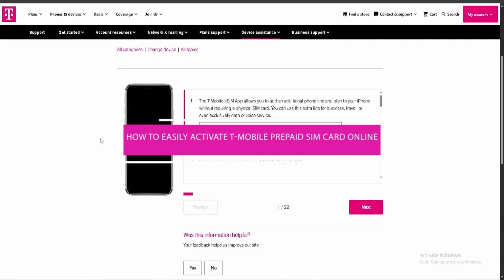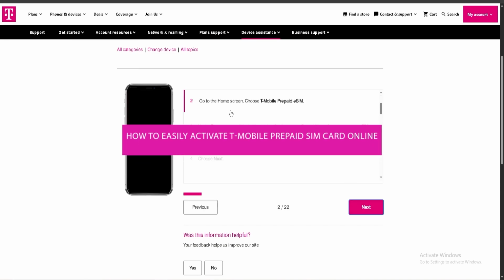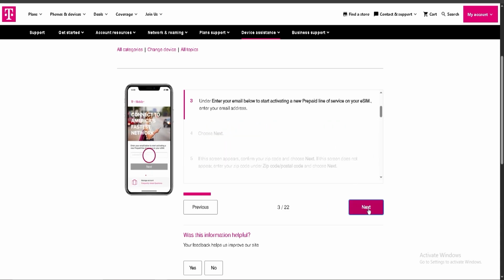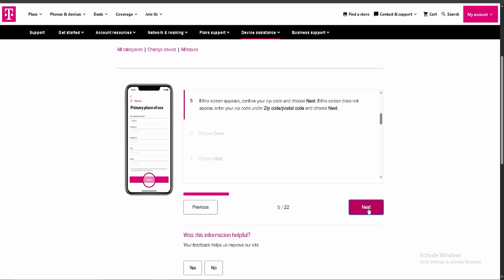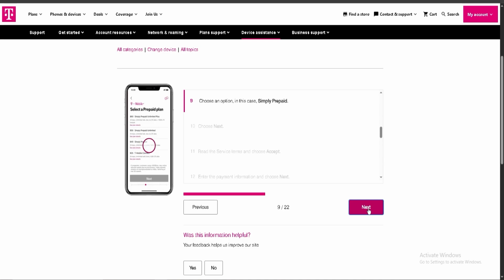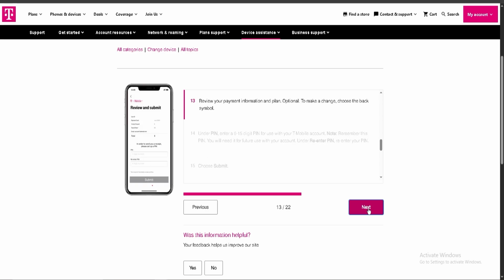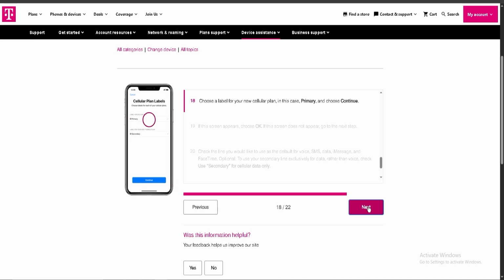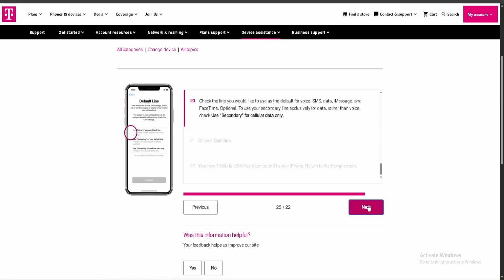HOW TO PROPERLY ACTIVATE T MOBILE SIM CARD ONLINE (2025)